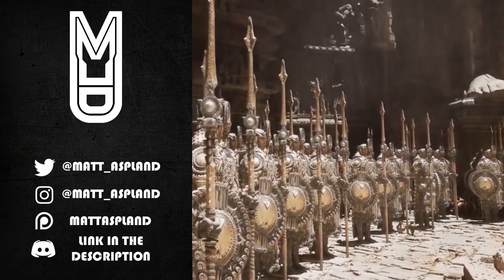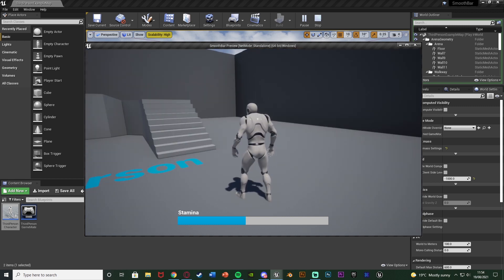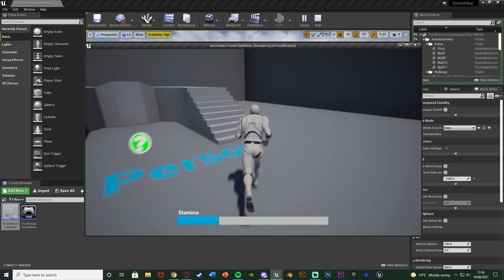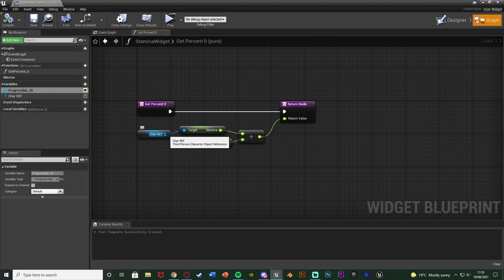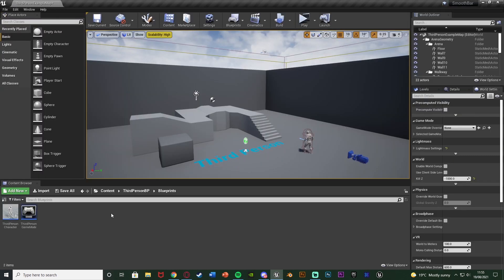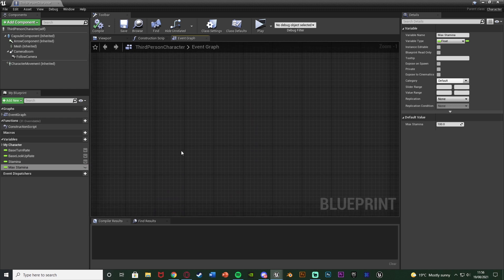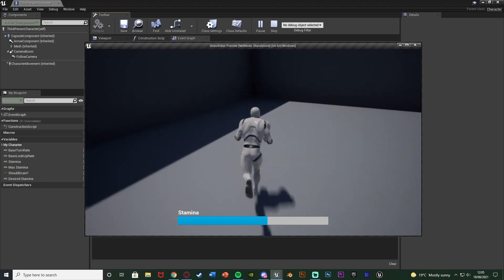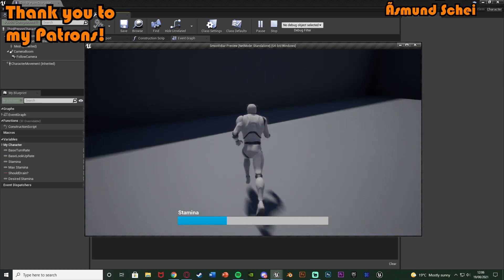How To Smoothly Drain And Fill A Progress Bar - Unreal Engine Tutorial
Hey guys, in today's video, I'm going to be showing you how to smoothly drain and fill or regenerate a progress bar for your games. This works for anything you want, I.e. a stamina system. (It will slide/wipe instead of jump through.)

00:00 - Intro
00:13 - Overview
00:48 - Setting Up
02:11 - Draining The Progress Bar
05:57 - Filling The Progress Bar
08:38 - Calling The Functions
10:13 - Final Overview
10:27 - Outro